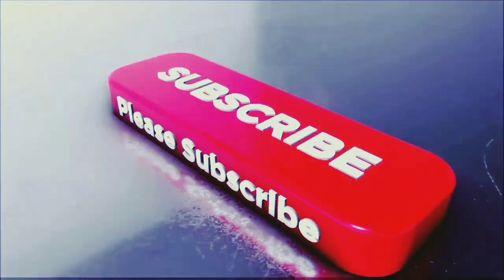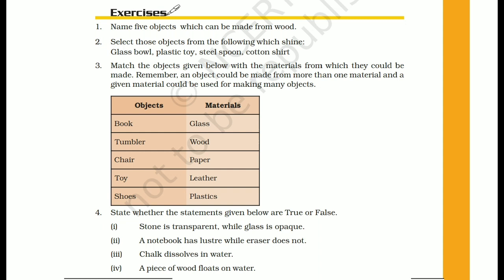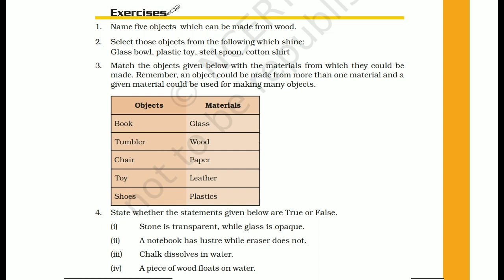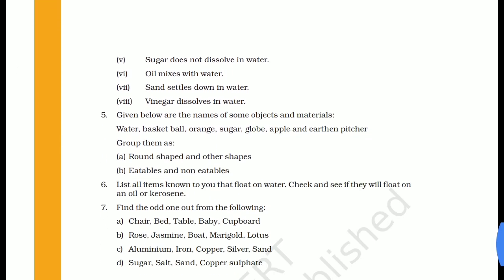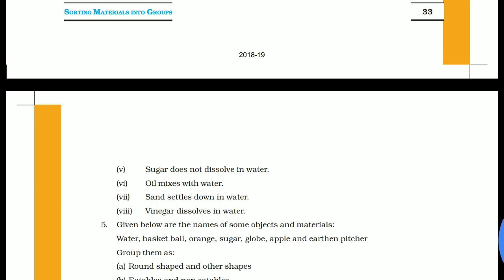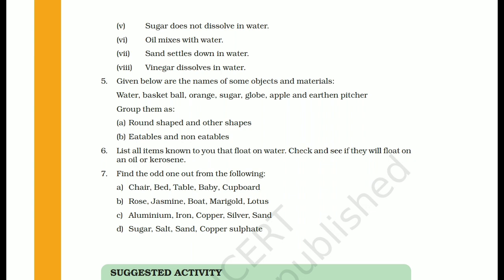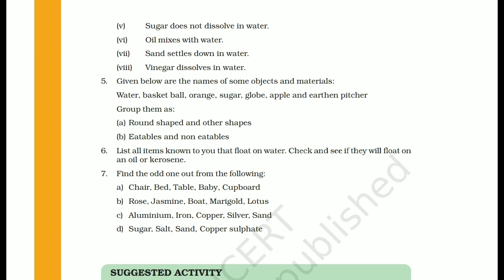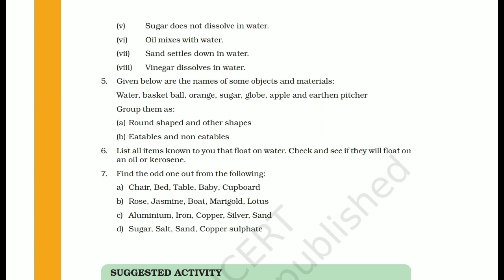6th SCIENCE CHAPTER 4 || NCERT SOLUTIONS || BILINGUAL [HINDI+ ENGLISH]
Bilingual [Hindi + English] Solutions of Science NCERT class - 6 chapter - 4

NEIGHBOUR GURU.